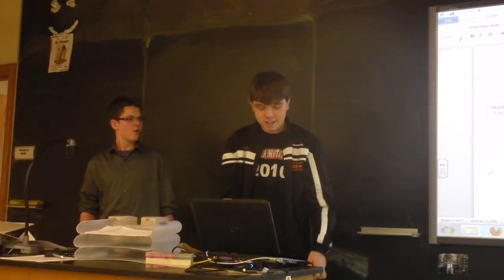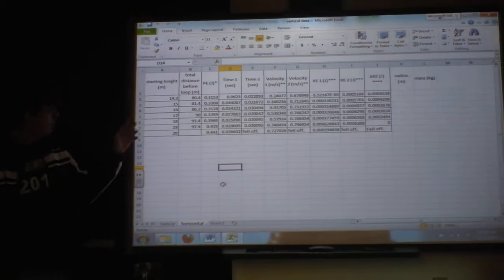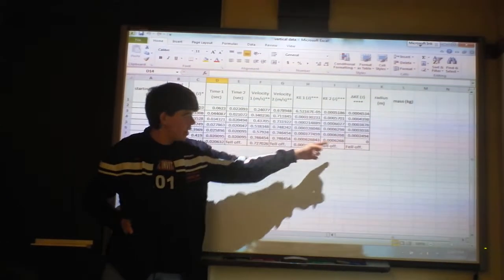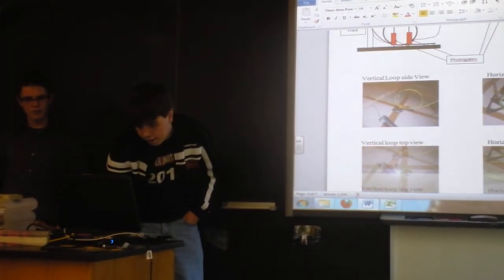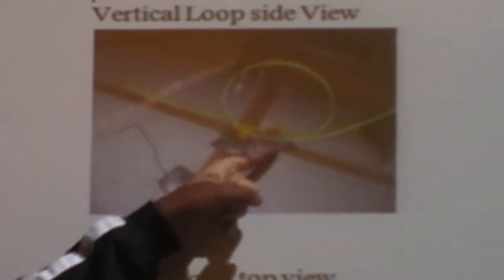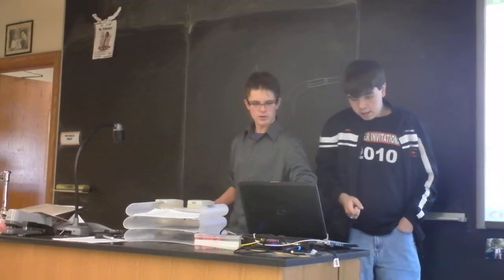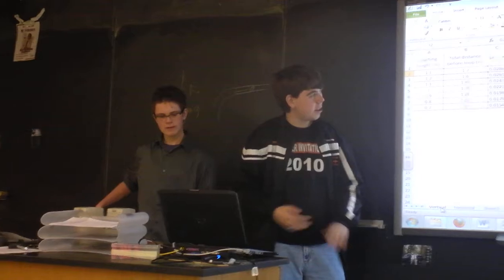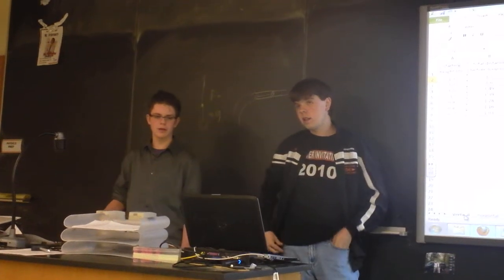Indie Lab - Marbles Rolling Down a Track Through Loops